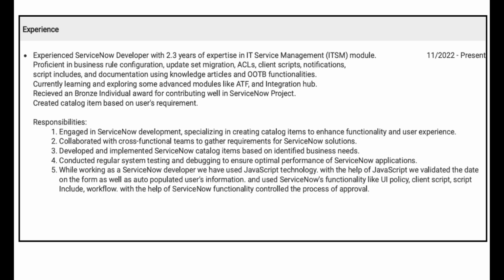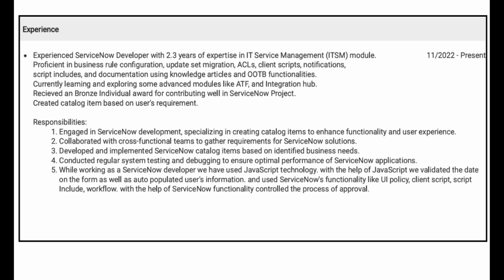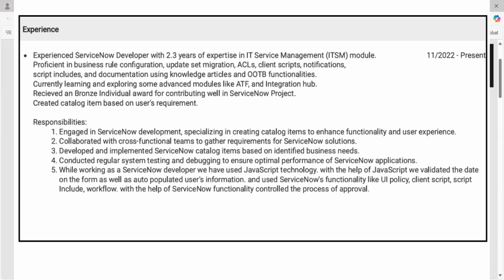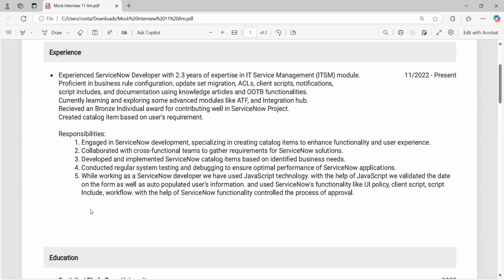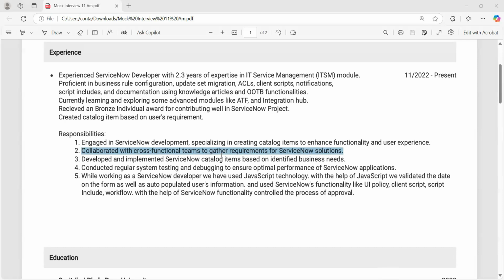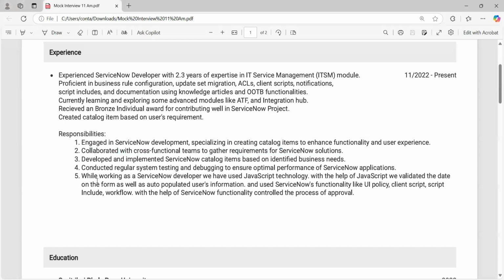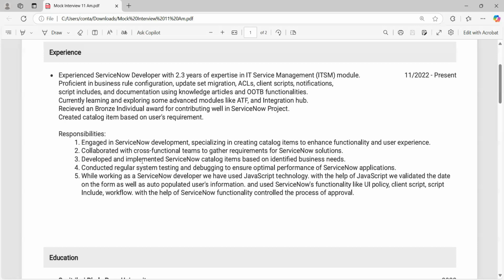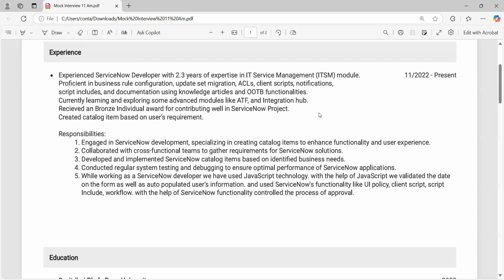ServiceNow 2.3 Years mock Interview | ServiceNow Interview Questions